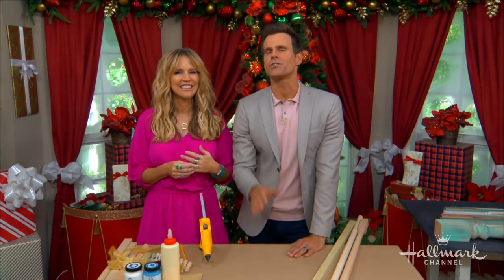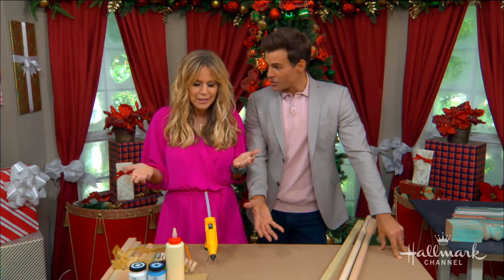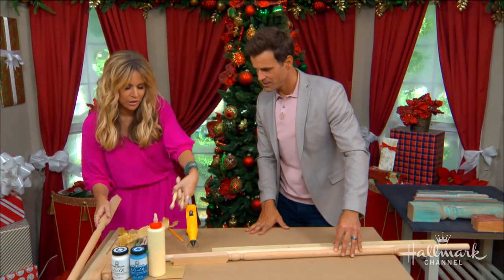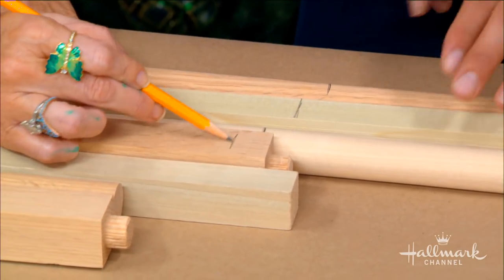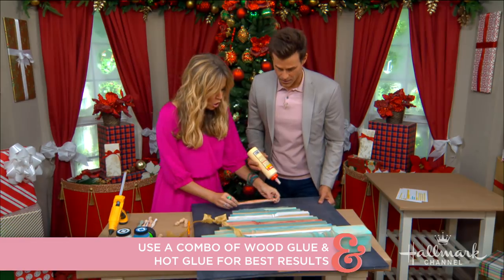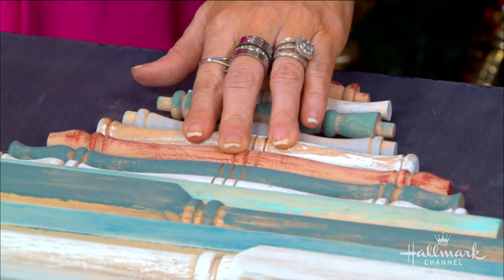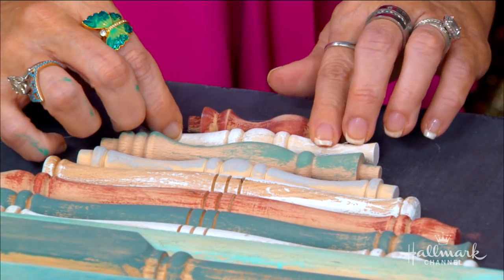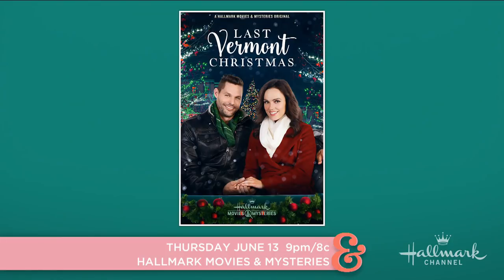DIY Piece of Home Tree with Paige Hemmis - Home & Family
Paige Hemmis is turning wooden spindles into a festive Christmas wall decoration.